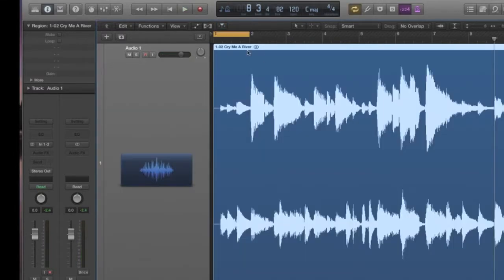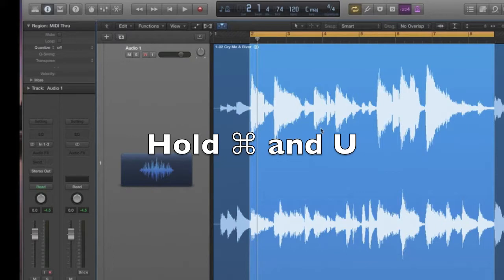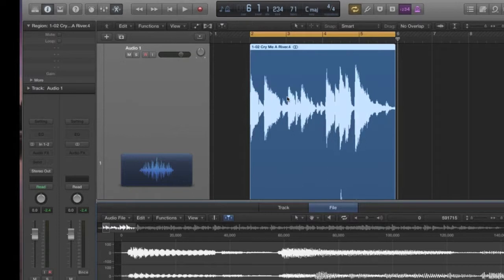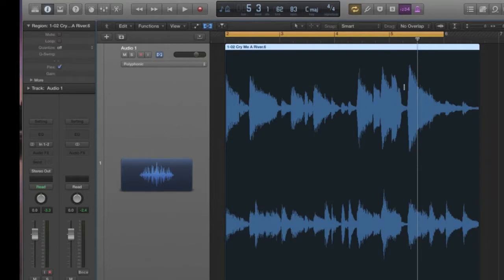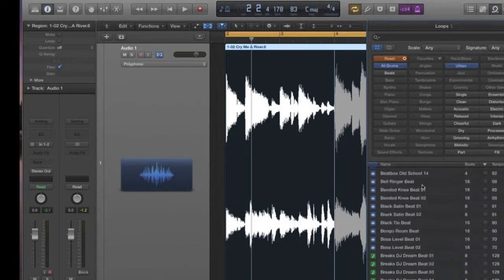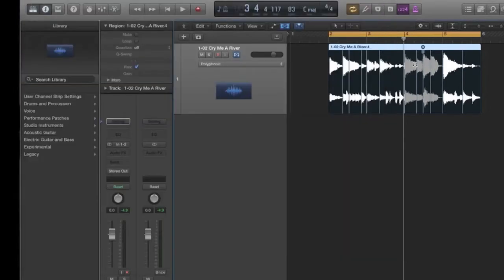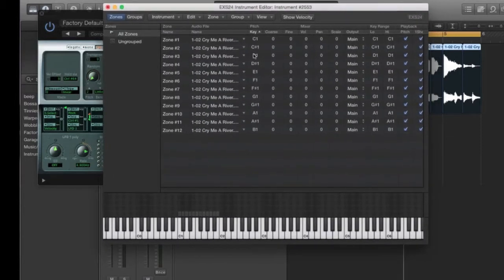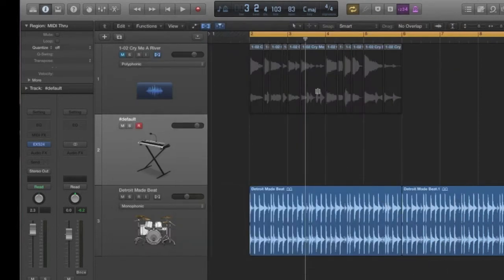Looping and Chopping Samples in Logic like MPC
In this video I show you how I like to loop and chop samples in Logic X similar to when using an MPC.